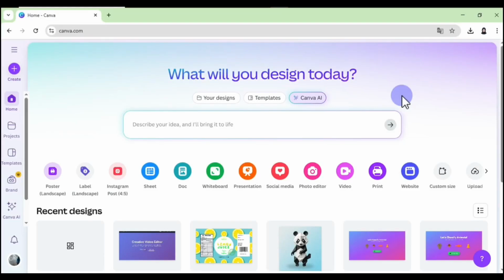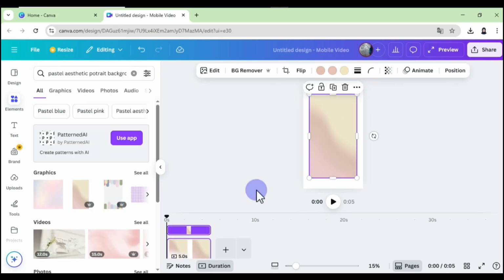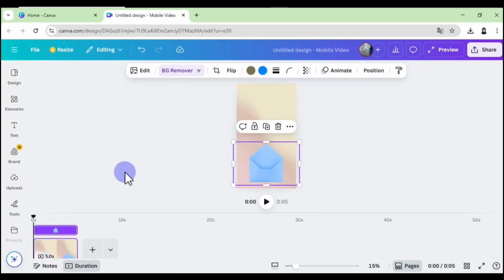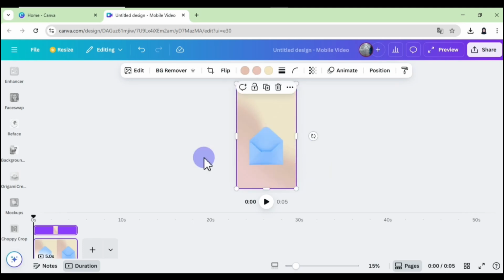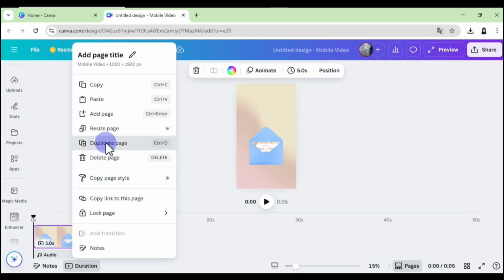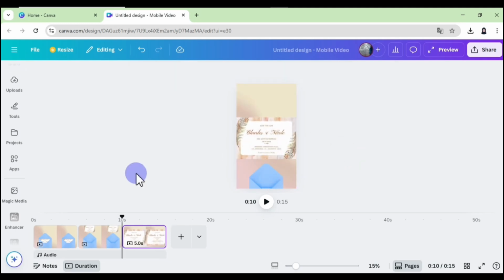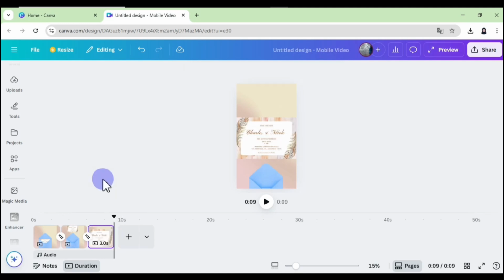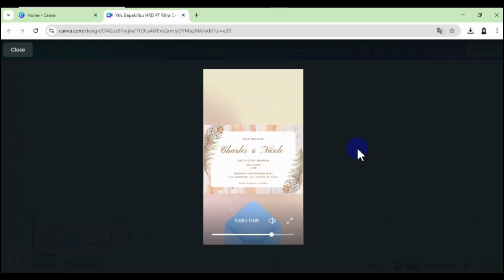👍👍 How to Create Animated Invitation Card in Canva | NEW UPDATE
Create a beautiful animated invitation card in Canva — perfect for weddings, birthdays, and special events! In this easy tutorial, you’ll learn how to design and animate your card using simple tools and smooth transitions. Add sparkles, movement, and bring your invitation to life in just a few steps!